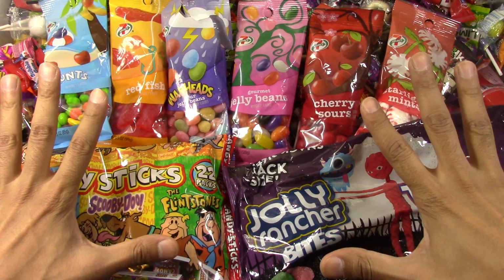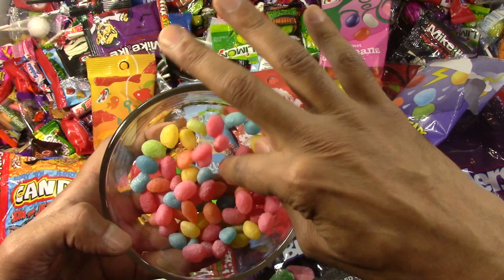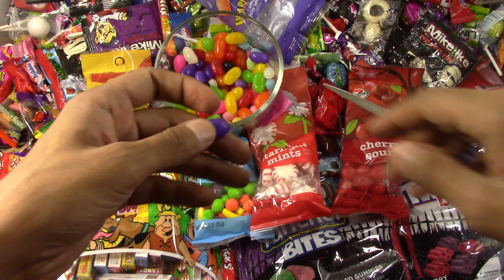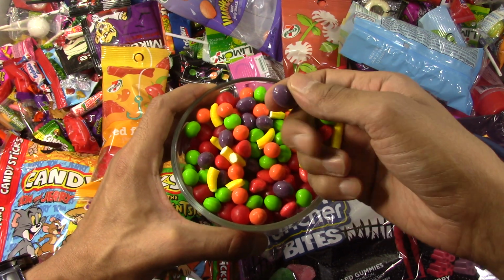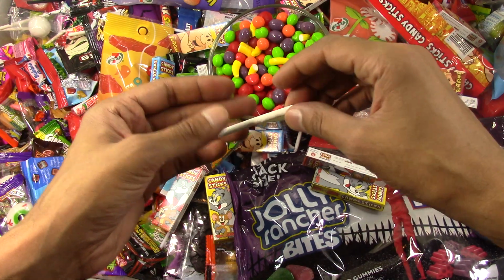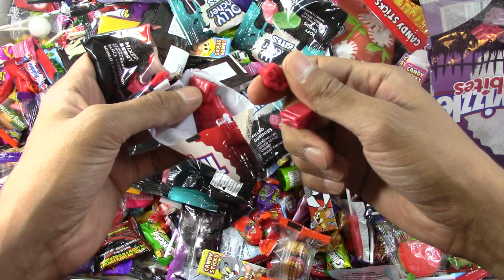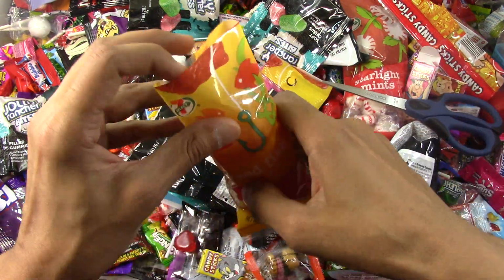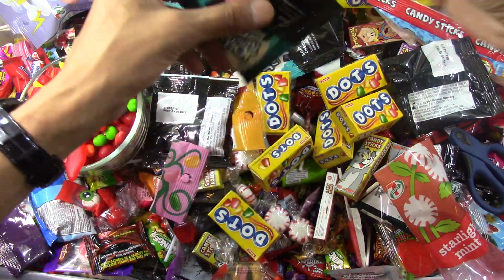LEARN COLORS with A lot of New Candy